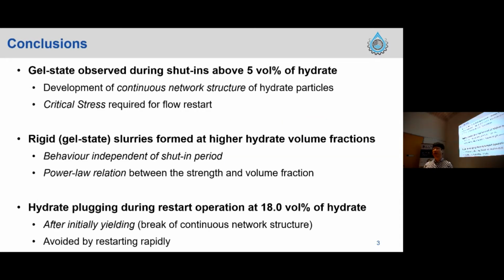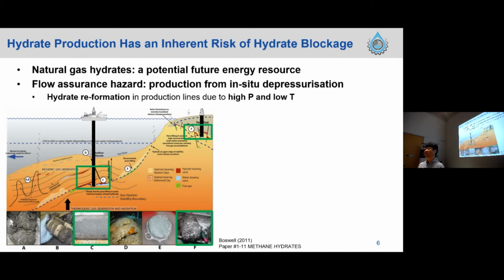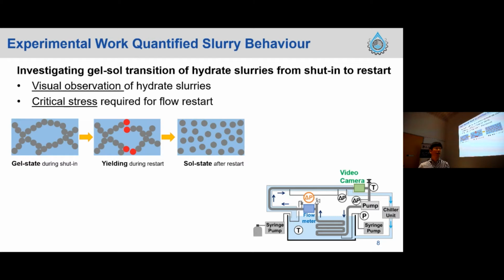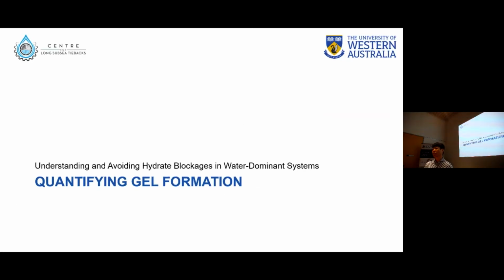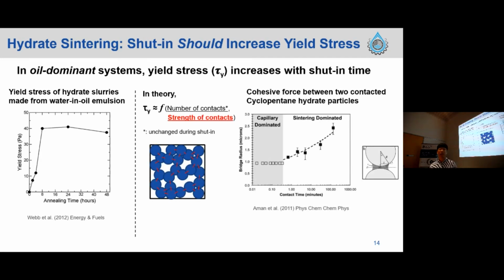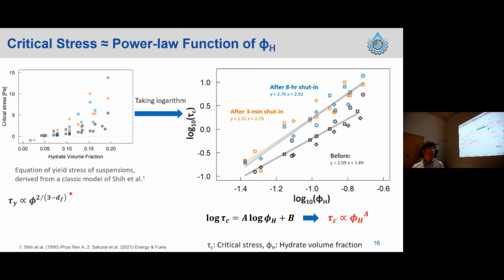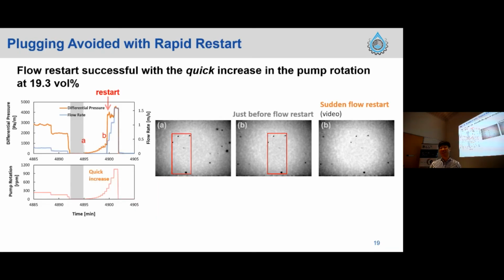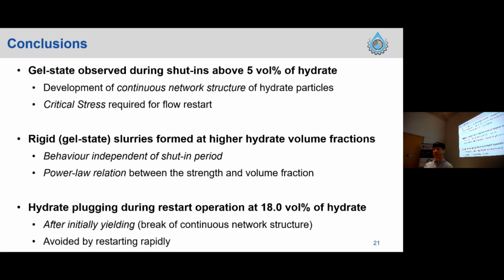Understanding and Avoiding Hydrate Blockages in Water Dominant Systems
This presentation covers new work that has been done to better understand the formation of unwanted hydrate solids in subsea energy transmission infrastructure. By coupling experimental work to a theoretical background, a new framework has been developed to understand how to avoid blockages by these ice-like solids for systems which are reactant limited in terms of available guest molecules.